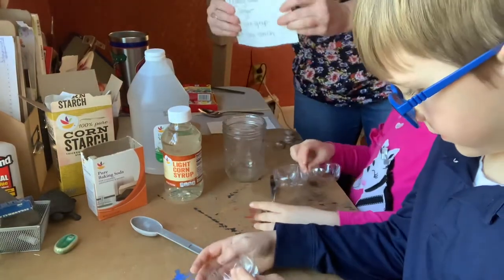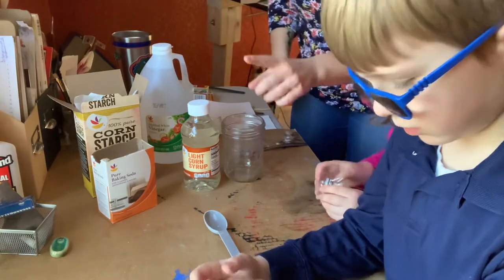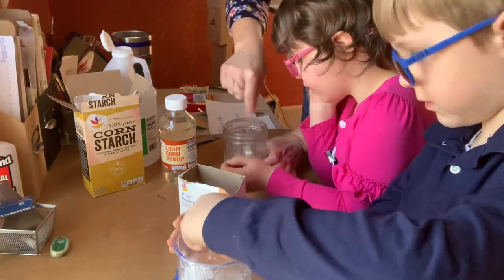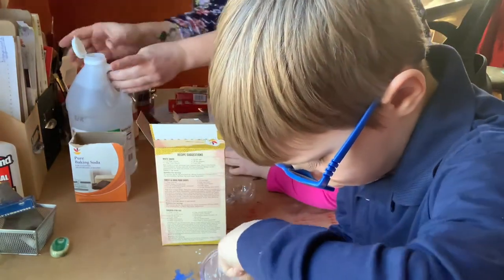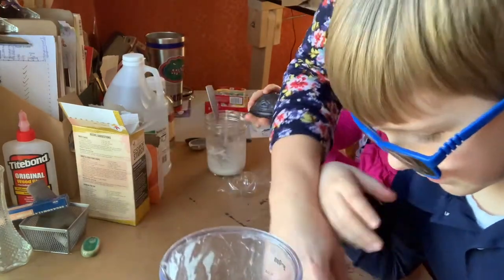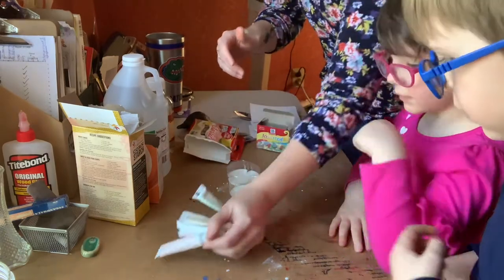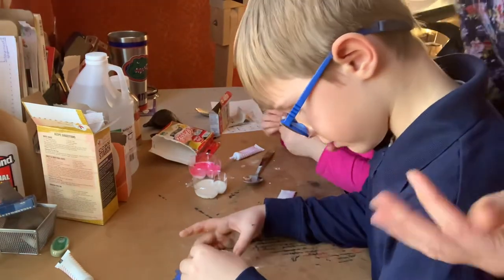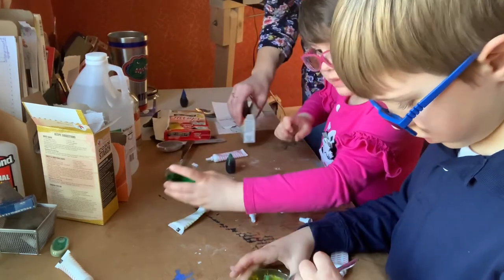Make homemade watercolors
Listen and learn h ow you can make your own home,add water colors from home! My kids helped so it’s so easy anyone can do it. You can double the recipe for 12 colors, this recipe is for 6 colors.